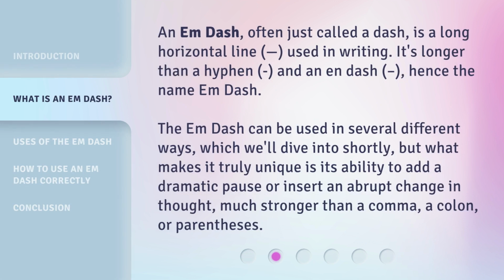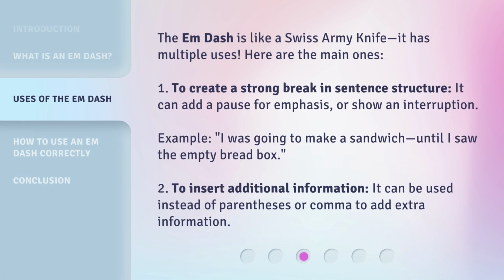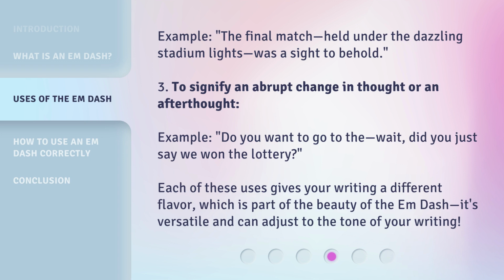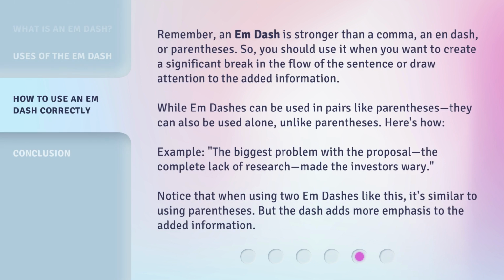Mastering the Em Dash: The Punctuation Superhero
Mastering the Em Dash: The Punctuation Superhero • Discover the power of the Em Dash and learn how to use this versatile punctuation mark to add variety and depth to your writing. From creating strong breaks in sentence structure to inserting additional information, the Em Dash is the superhero of punctuation. Become an Em Dash expert and take your writing to the next level!

00:00 • Introduction - Mastering the Em Dash: The Punctuation Superhero
00:29 • What is an Em Dash?
01:02 • Uses of the Em Dash
02:04 • How to Use an Em Dash Correctly